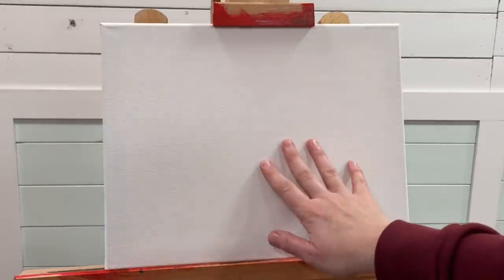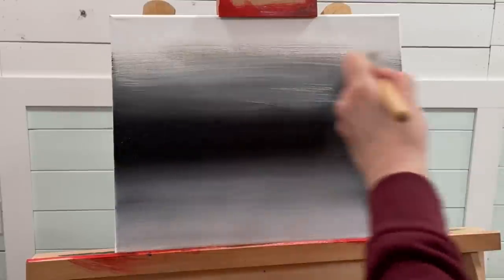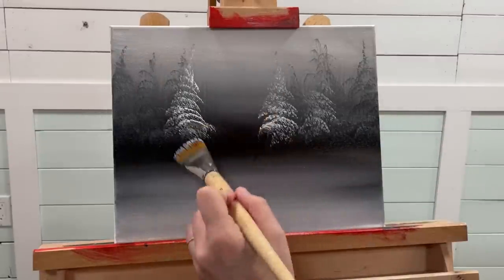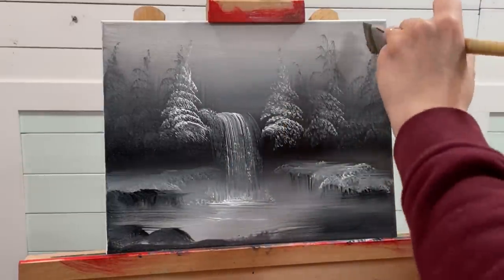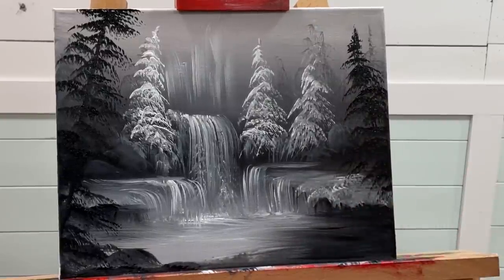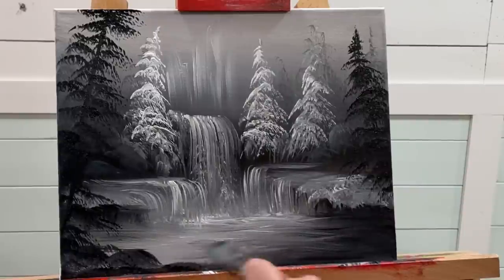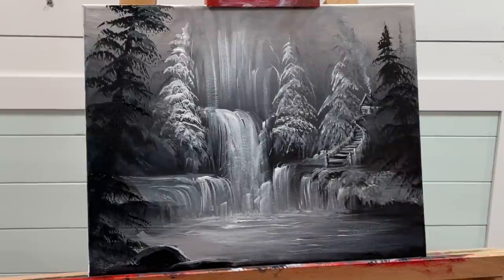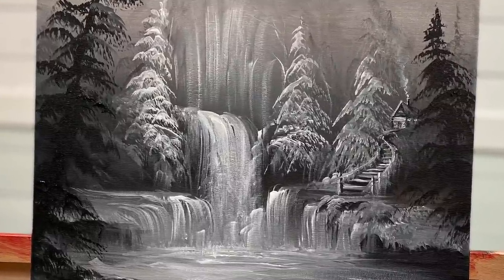How To Paint a Simple Landscape using only black & white!!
This is a limited palette painting done in black and white only.  Let me show you how to paint this landscape using a few brushes listed below.  You will learn so much from this real time video!
Colours:
Titanium white
Black
Liner brush
Filbert
Flat
11x14” canvas